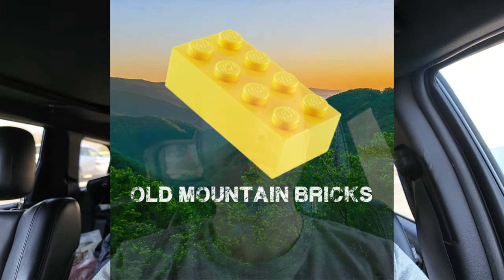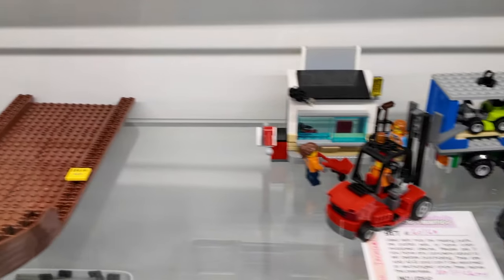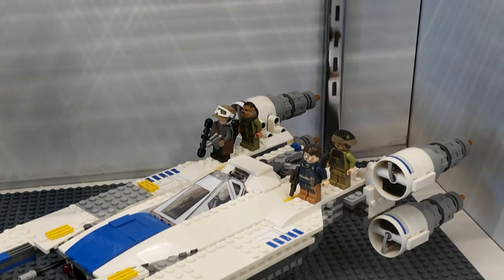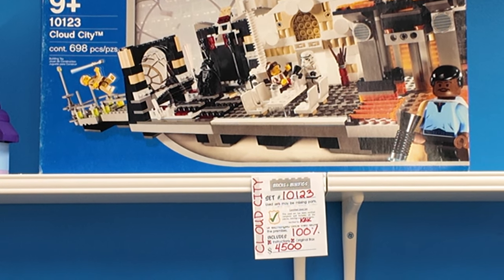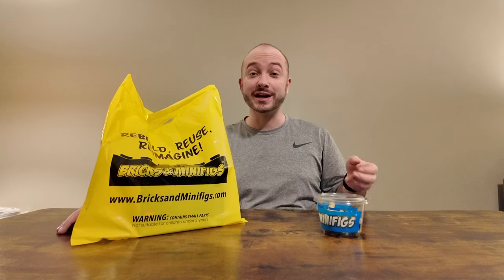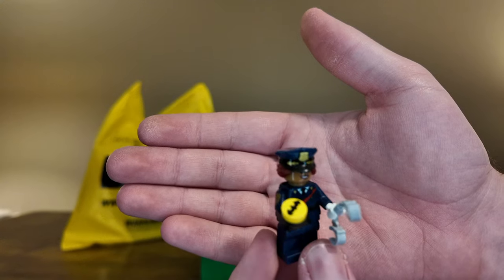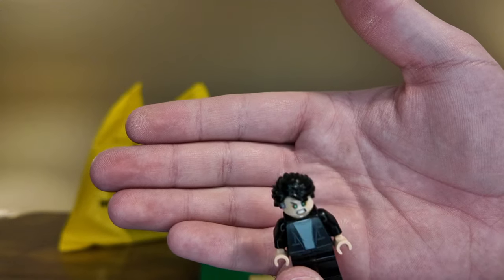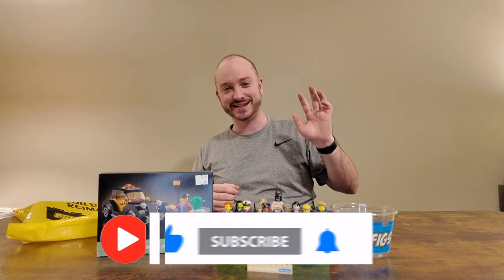RARE & EXCLUSIVE LEGO SETS! | Bricks & Minifigs Shopping! First Visit!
We take a trip and visit our first-ever Bricks & Minifigs location in Greenville, South Carolina. They had so many exclusive LEGO sets and Minifigures! We take an overview of their store and come back with a new LEGO HAUL!